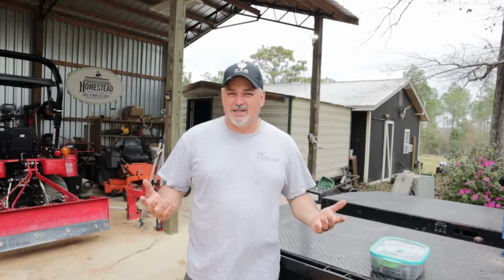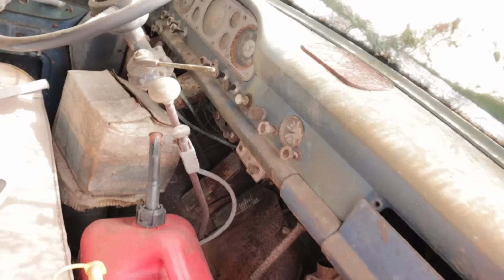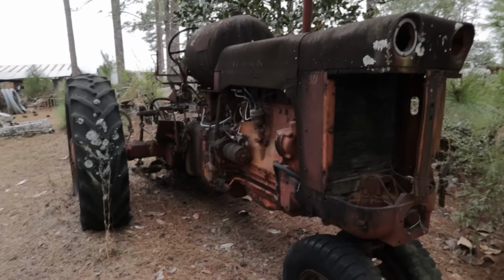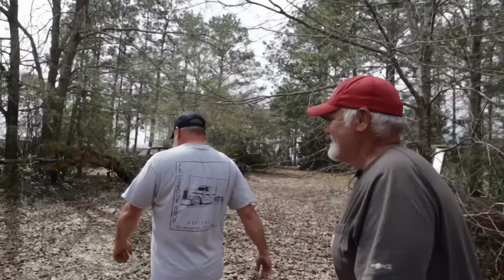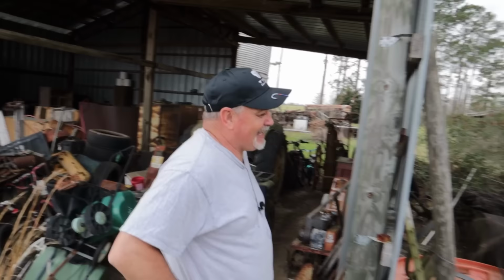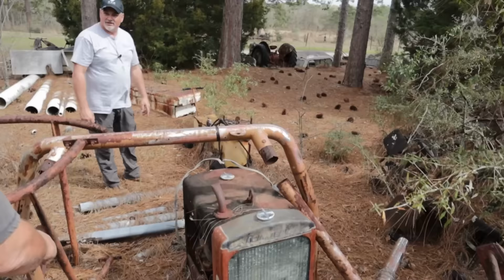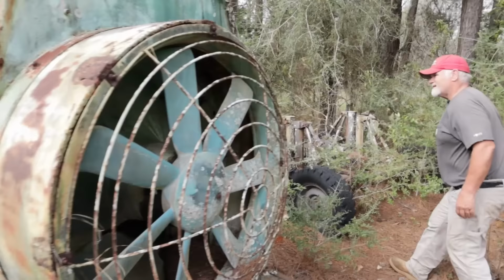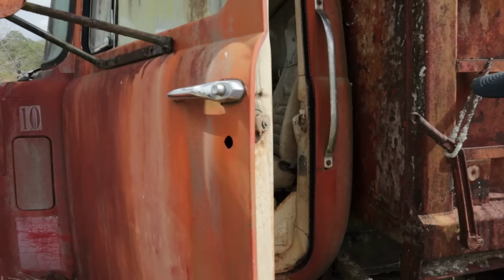MY FRIEND ALMOST DIED! Junkyard tour could've been deadly!